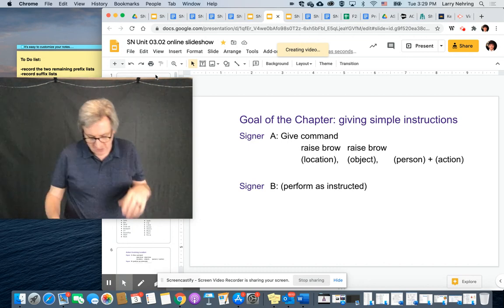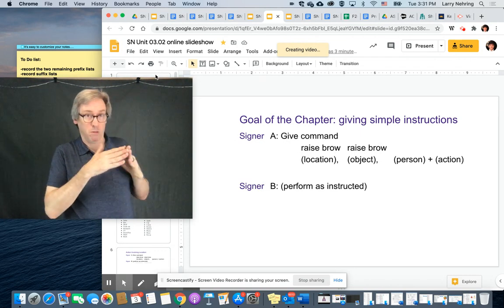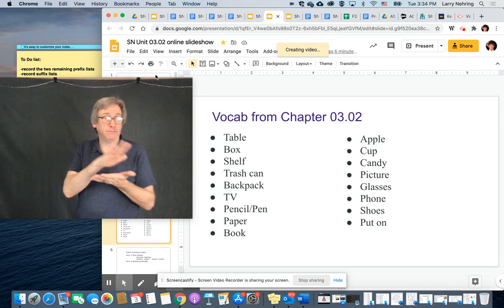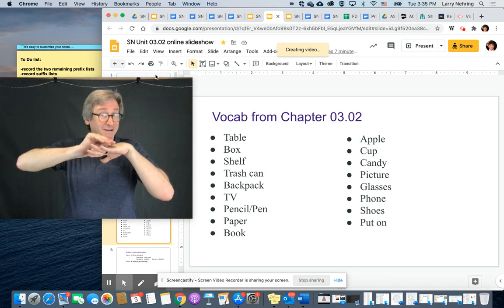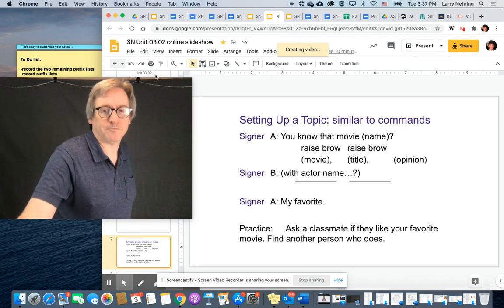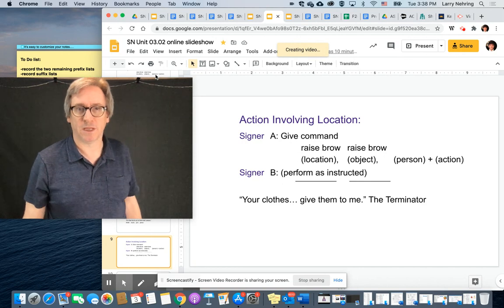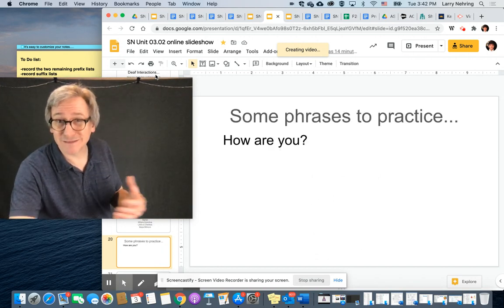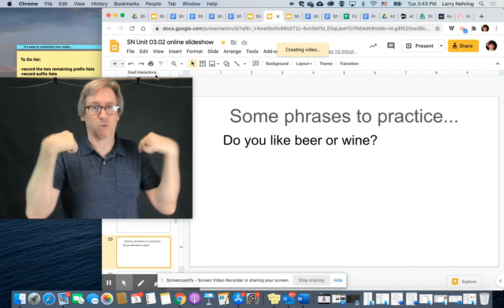SN Unit 03.02 video lecture